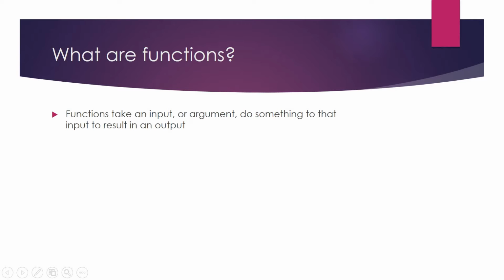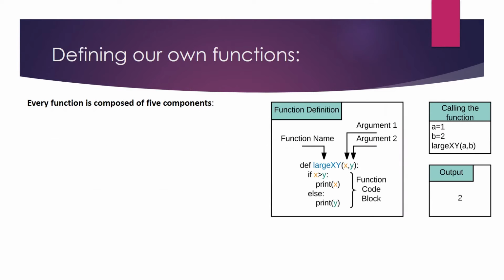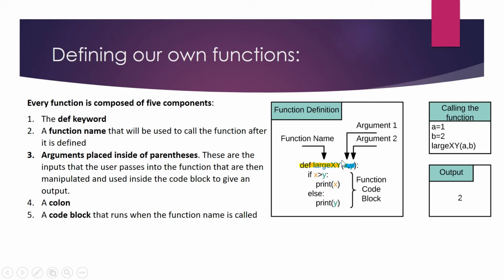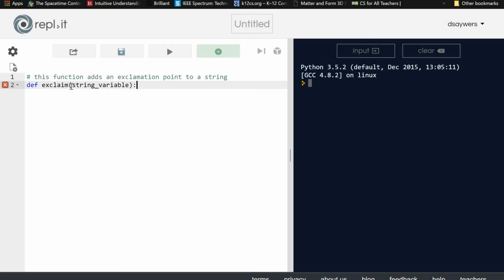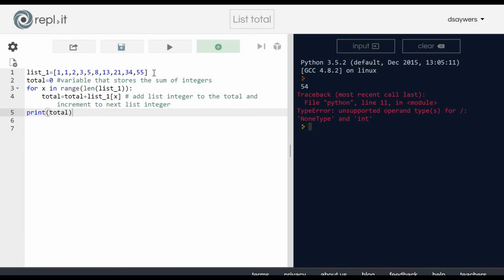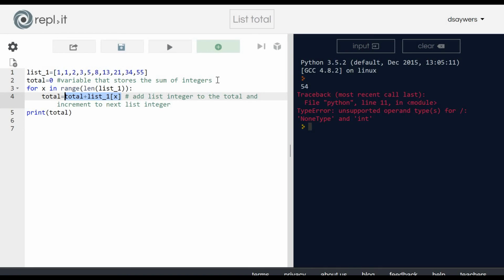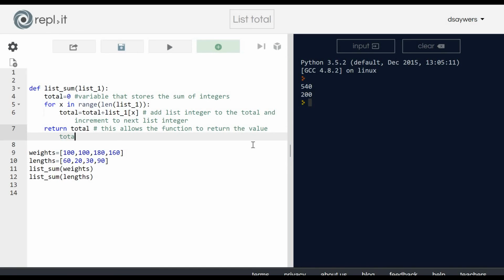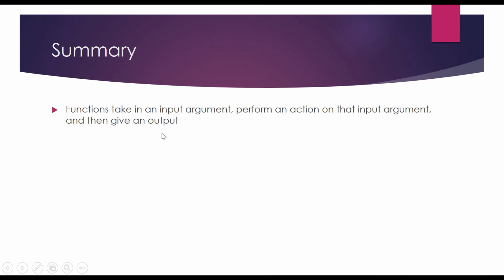Fundamentals of Programming: Functions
This video covers the basics of making your own functions in Python.